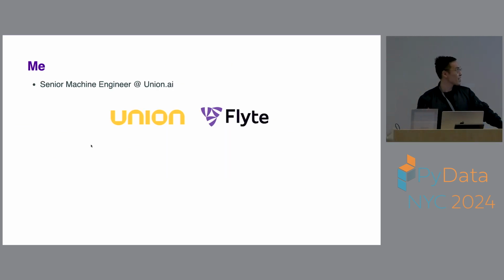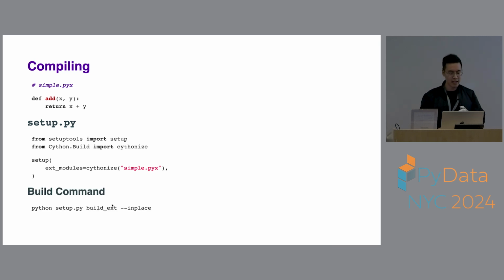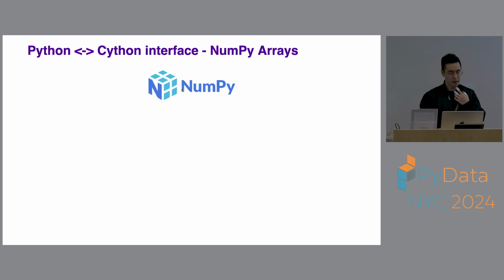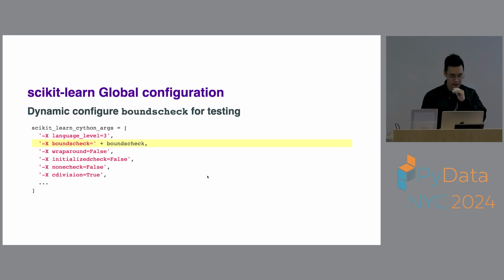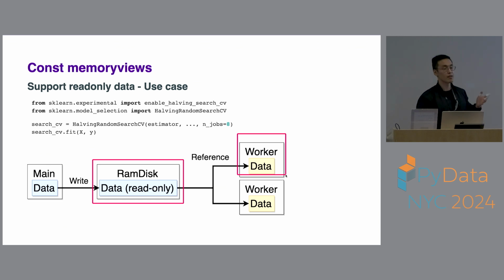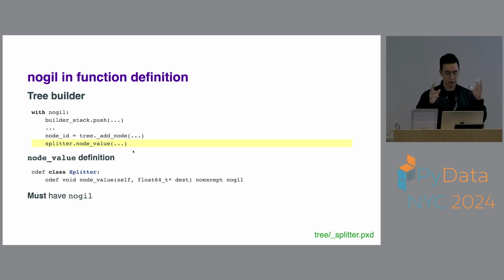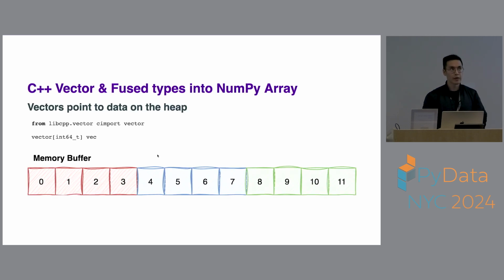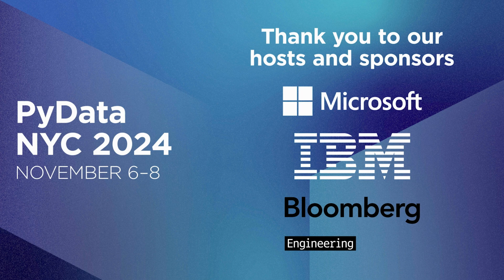Thomas J. Fan - Pushing Cython to its Limits in Scikit-learn | PyData NYC 2024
scikit-learn is a machine-learning library for Python that uses NumPy and SciPy for numerical operations. Scikit-learn has its own compiled code for performance-critical computation written in C, C++, and Cython. The library primarily focuses on Cython for compiled code because it is easy to use and approachable. In this talk, we dive into many techniques scikit-learn employs to utilize Cython fully. We will cover features like using the C++ standard library within Cython, fused types, code generation with the Tempita engine, and OpenMP for parallelization.

00:00 Welcome!
00:10 Help us add time stamps or captions to this video! See the description for details.